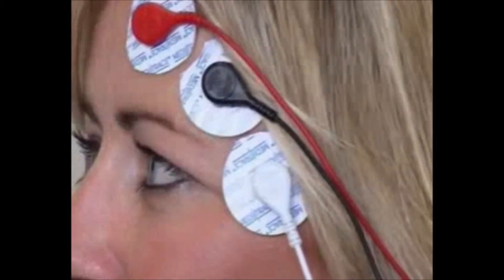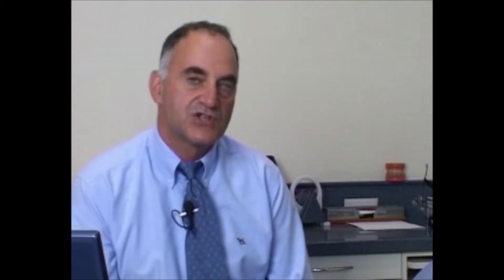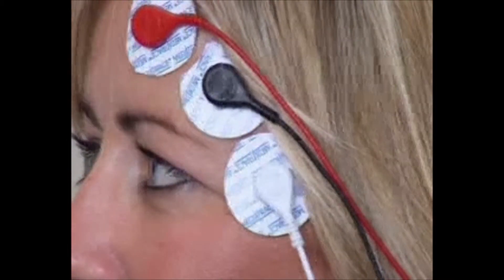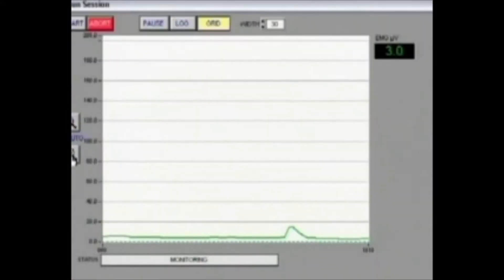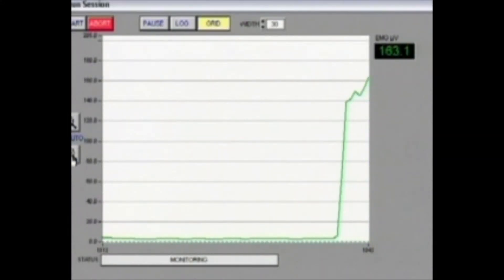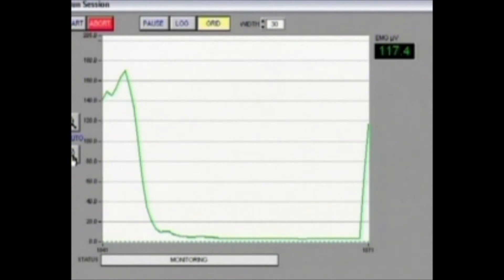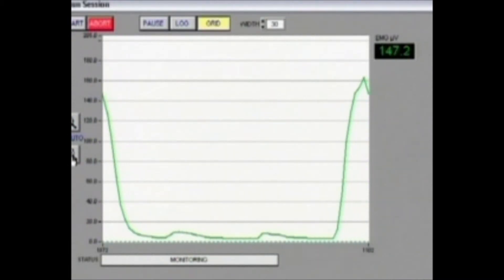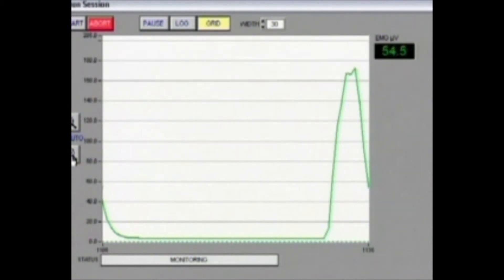How BiteSoft Prevents Bruxism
In this video, BiteSoft proves how this anterior bite splint reduces bruxism by up to 75%.